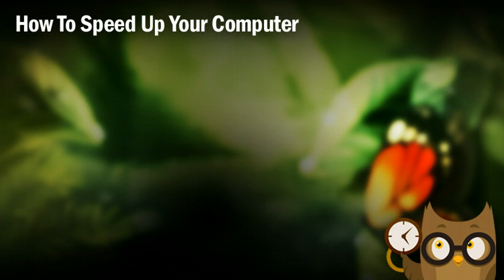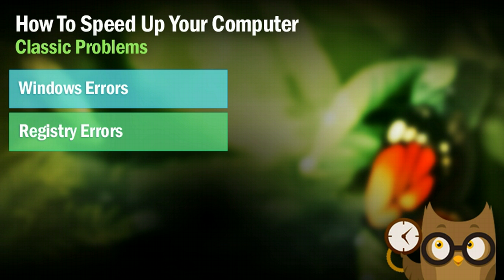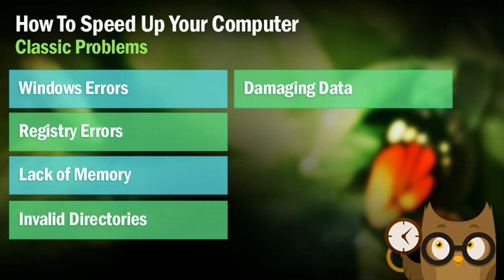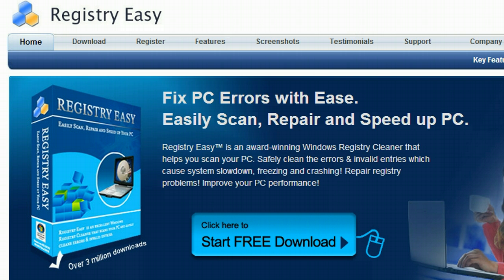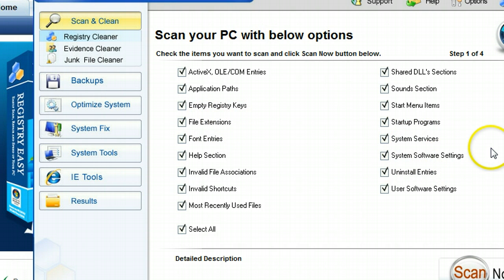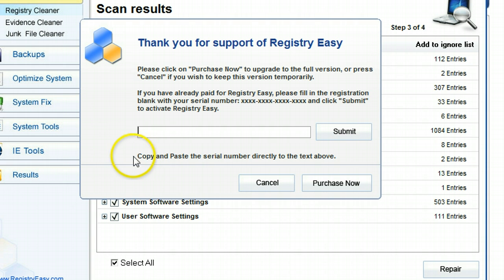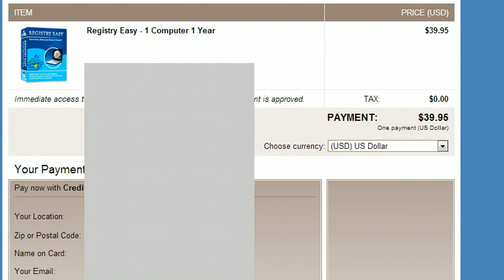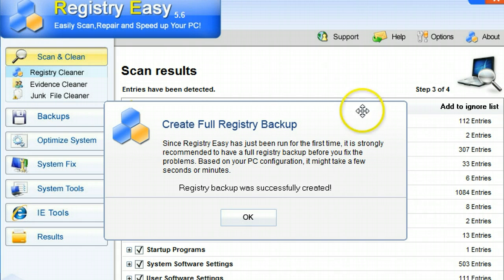How To Make Your Computer Faster // Step By Step Guide!!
=== Registry Easy

If you are looking to learn how to make your computer faster, this video is going to teach you everything that you need to know. I always wanted to know how to speed up my pc, so about 6 months ago I decided that I was going to teach myself how.

The truth is that there are many memory suckers that pile up over time. The longer that you have had your computer, the higher chance there is that errors and overfilled directories exist. You can get yourself a PC Speed Up simply by cleaning up these directories. Now obviously we aren't going to do that manually, but there is an awesome software that we can use to make that happen.

I have the link above for Registry Easy. You can identify all of the issues that your PC has for free and even fix some of them for free automatically too. Though if you really want to know how to speed up your computer, then you need the full version. Fixing 25 problems yields significantly different results than fixing 2000+ problems (DUH!).

So hopefully you can follow this guide and get you up to the speed you want. I wish you all the best!

This video will help you if you are searching for any of the following ///
speed up my pc
how to speed up your computer
speed up windows 7
slow computer
my computer is slow
how to speed up my computer
speed up my computer
speed up windows xp
pc cleanup
speed up your computer
speed up your pc
clean up my pc
speed up my laptop
speed up windows vista
speed up pc software